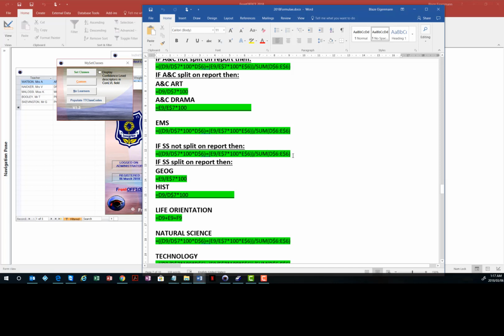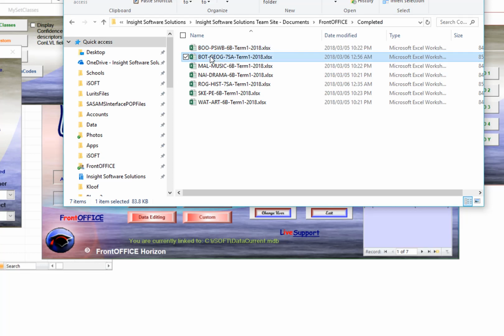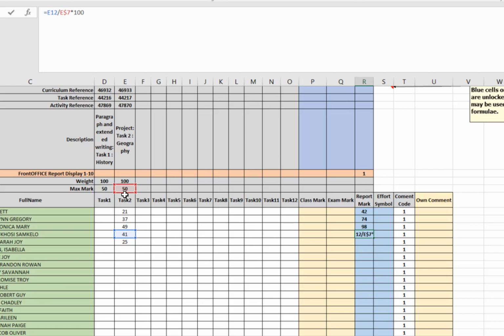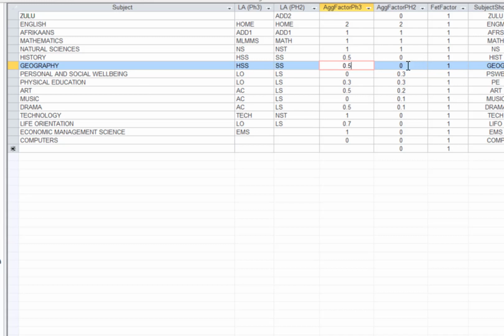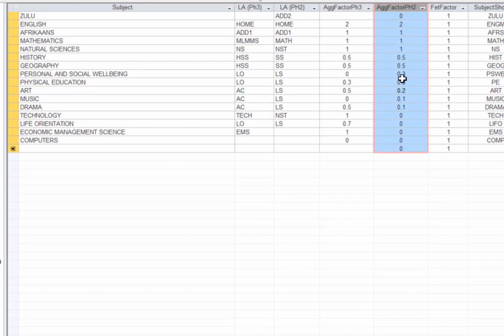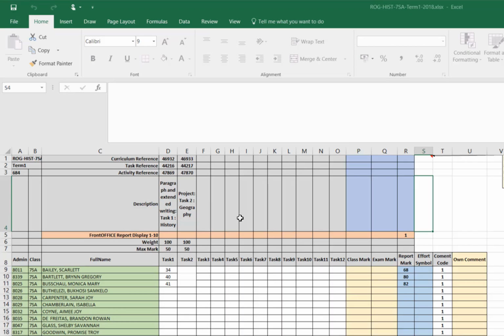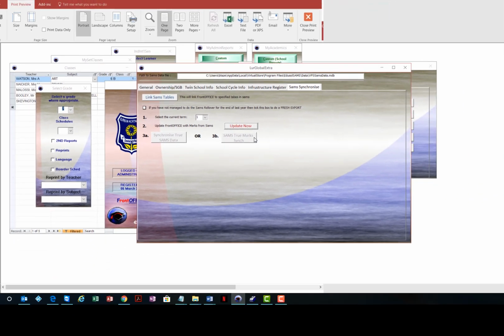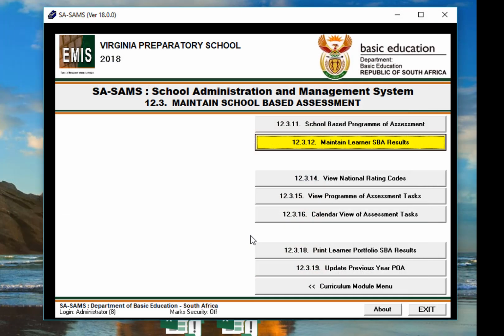FrontOFFICE: Marksheets Subject Splits P1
Showing the use of and formula for the marksheets where the subject are split on the report. Focus on Social Science. Part1.